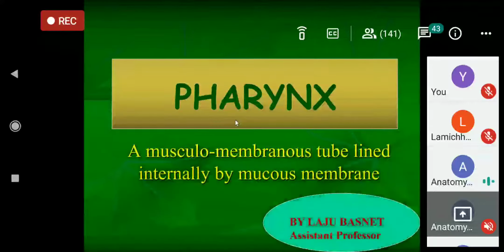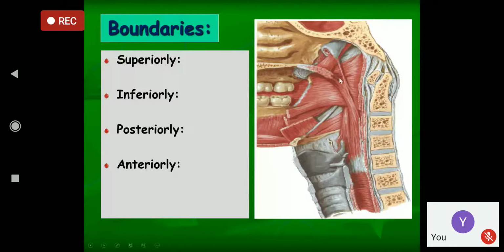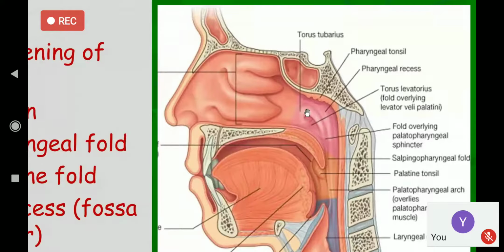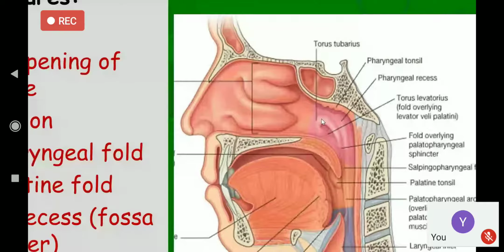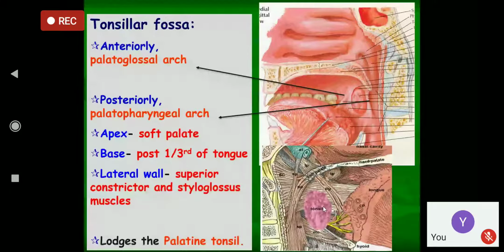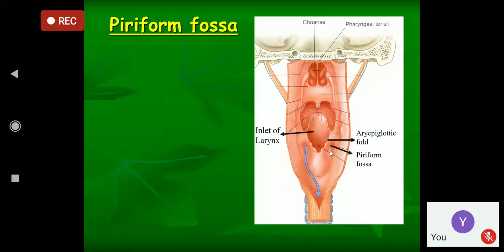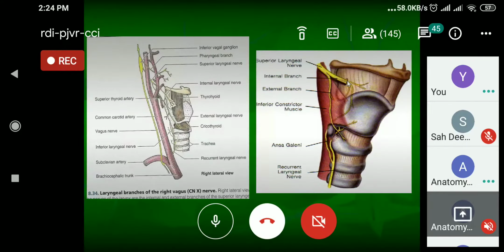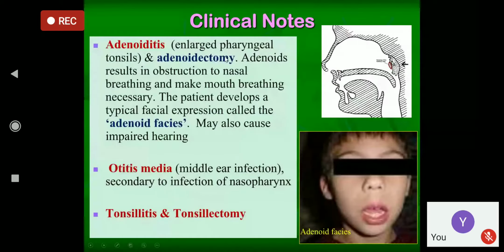May 19, 2020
pharynx